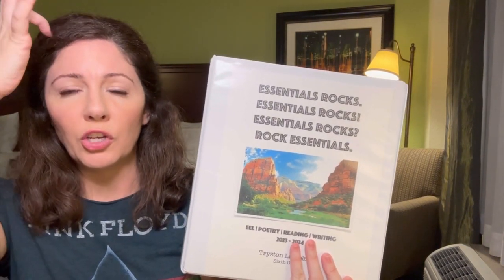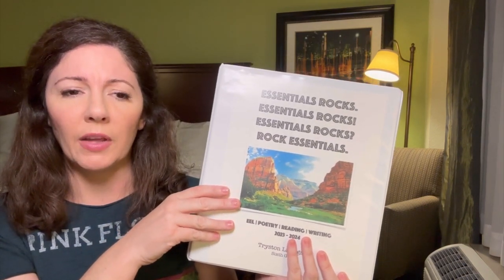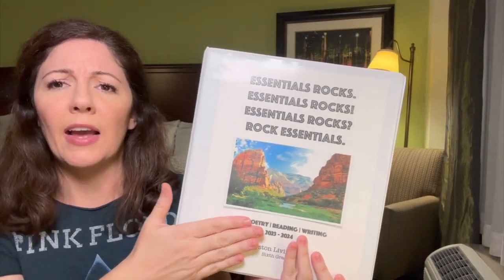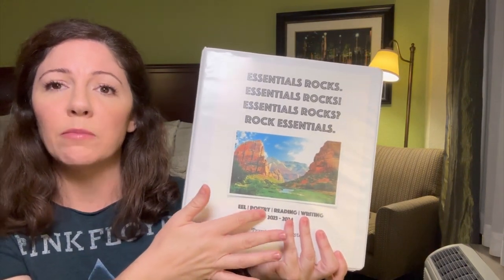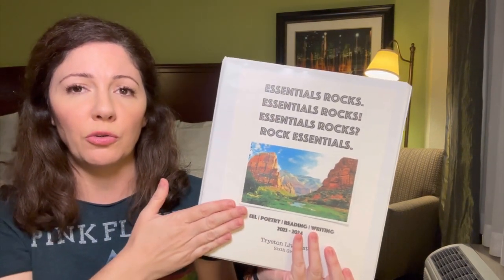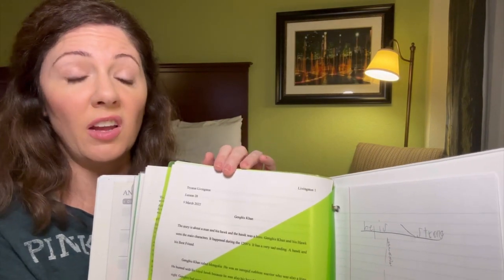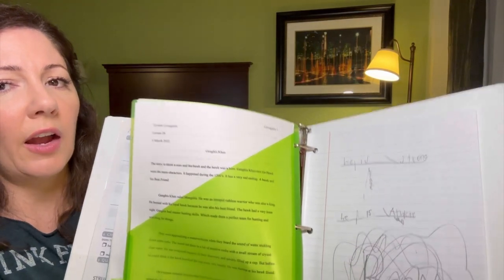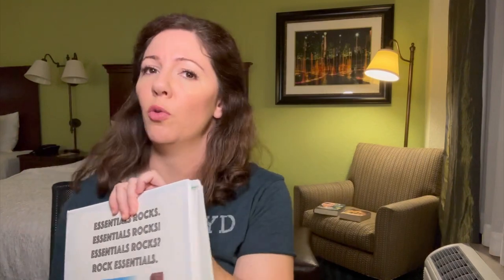HOW TO SETUP SINGLE BINDER FOR ESSENTIALS // CLASSICAL CONVERSATIONS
Hello there! Are you looking to get some ideas for setting up your kiddos/students binders for the essentials program? A handy binder that they can use at home and in class? If so, you're in the right place. this setup worked really well for my kiddo and some of the kiddos/parents in our community. In this video I'll be sharing how our binder is setup, what's inside, and how we used it.

I hope you find the video helpful and beneficial!

I wanted to attach some of the files I have, that I used for the materials in the binder, unfortunately it isn't letting me attach those files here in the description, so I will share what info I can below.

Some of the info was created by myself or other CC mom's, some I purchased from Etsy and Teachers Pay Teachers, some is from CC Connected shared forums section, and some of it I found just googling it... I will share below where you might find some of the materials.
Blessings and Happy Homeschooling!

**Cover Page** (I created in Pages on Mac)

**Growth Mindset Back Cover** (Etsy purchase and added scripture)

**Weekly Planner** (Google, but could be created in Pages, Word, or Excel)

**Larger Analytical Tasks Sheet** (Google and CCC shared forums section)

**Two Sided Bookmark Question Confirmations** (Google and CCC shared forums section)

**Other Question Confirmations** (Google, CCC forums section, CC Essentials Manual Back Cover, Teachers Pay Teachers, Google)

**Combined EEL, Fifth Edition/IEW Excel Schedule** (CCC)

**EEL Vocabulary** (Foundations Book, CCC)

**IEW Vocabulary at a Glance** (IEW Book and IEW Downloads)

**Math Games** (CCC, Google, Teachers Pay Teachers)

**My Multiplication Square** (Etsy- beautiful color and includes large Facts Cards through 15)

**Math Games Rules and How to Play** (I created in Pages)

**Section Dividers** (I created in Pages)

**IEW Writing Helps** (IEW Book and Downloads, CCC, Google)